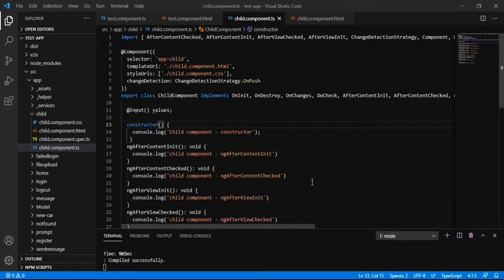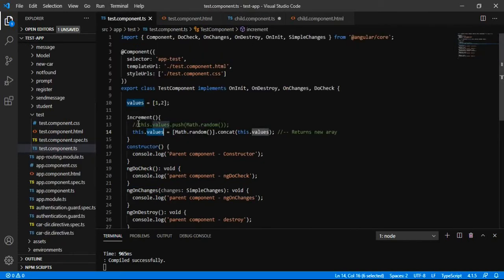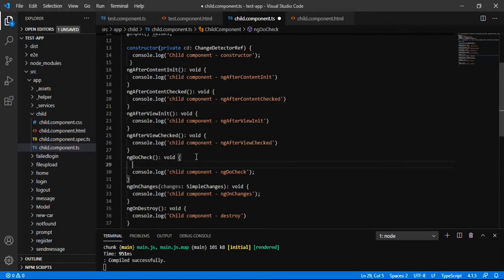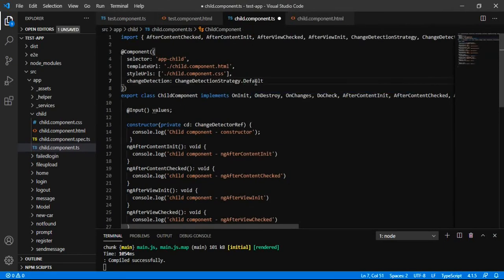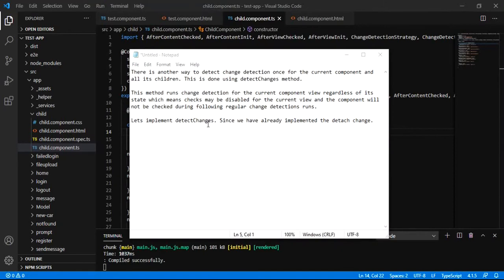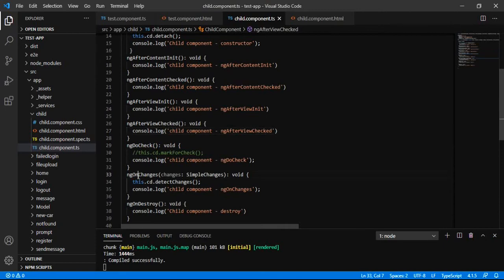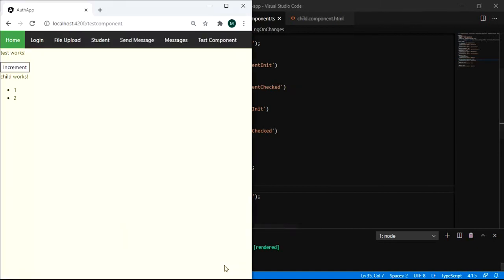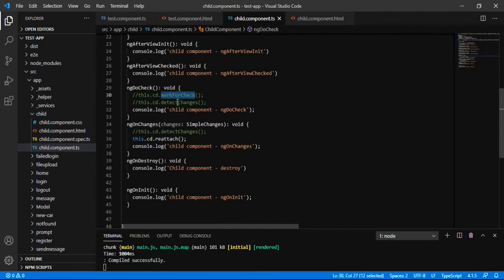Change Detector | ChangeDetectorRef | markForCheck | detechChanges | detach | reattach | Part - 3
In this video we will learn the use of ChangeDetectorRef.
We will be going through the several methods:
1. markForCheck()
2. detectChanges()
3. detach()
4. reattach()